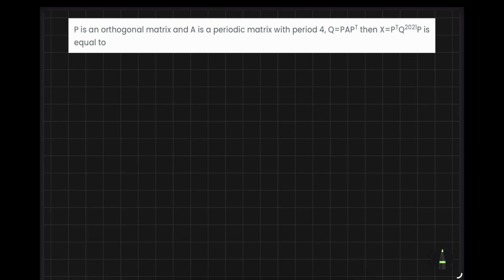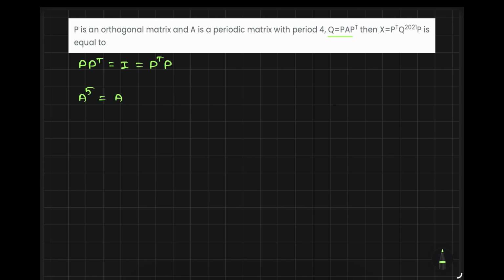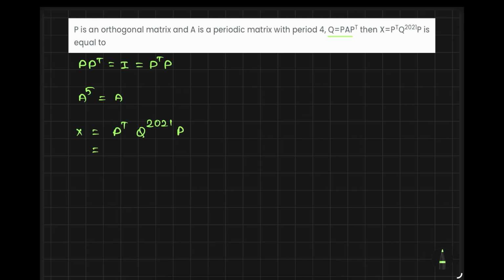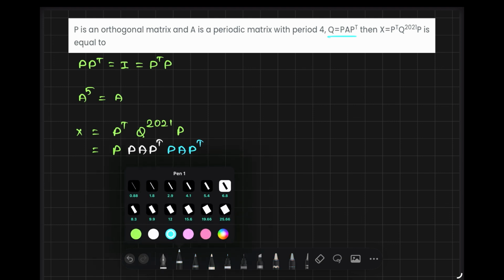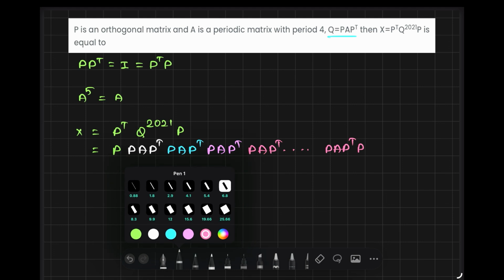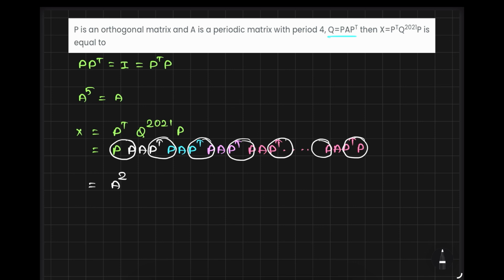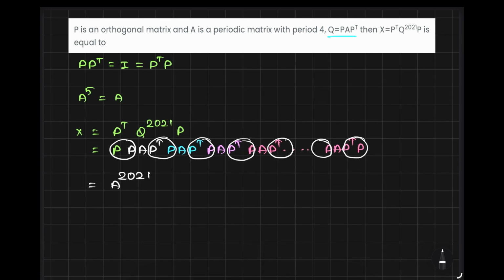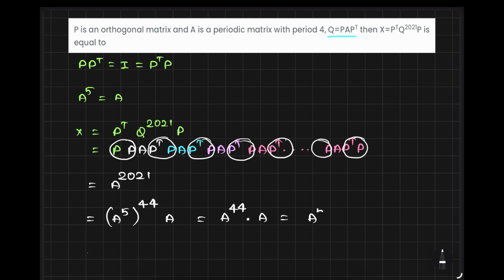E9_P is an orthogonal matrix and A is periodic matrix with period 4, Q=PAP^t then X=P^tQ^2021P is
Each video includes:
✔ Concept clarity
✔ Step-by-step explanation
✔ Exam-oriented approach
✔ JEE-level examples